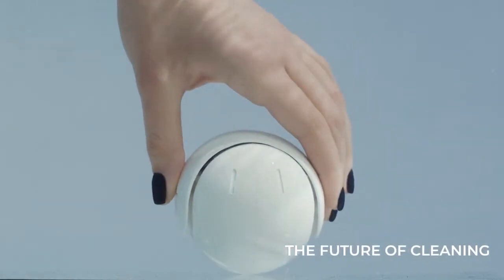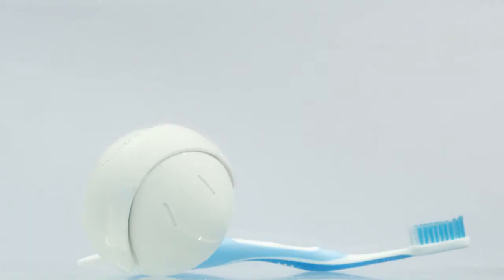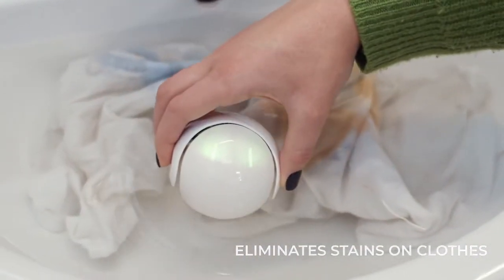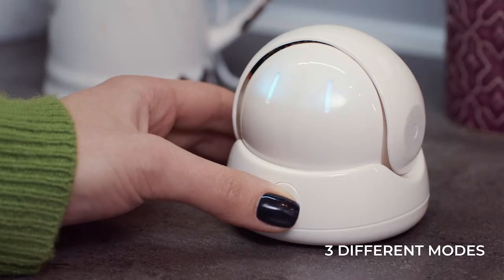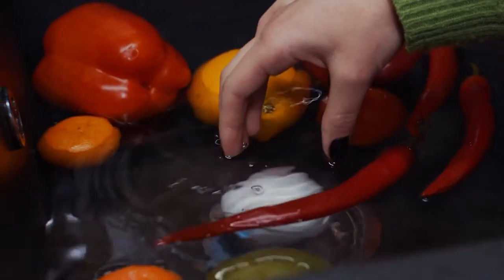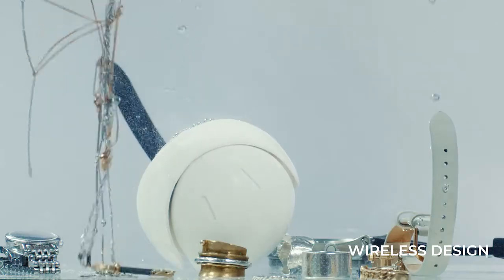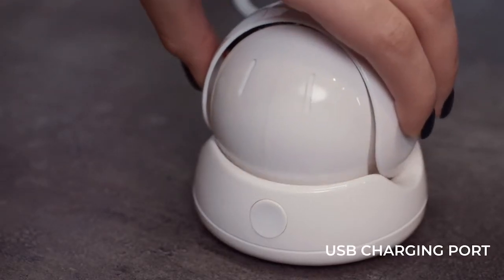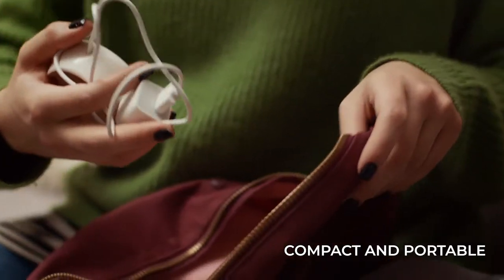portable ultrasonic sanitizer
Worlds first, Mini wireless all in one wassing robot